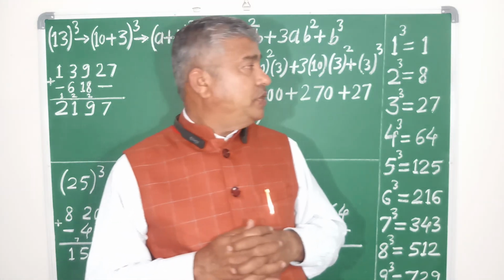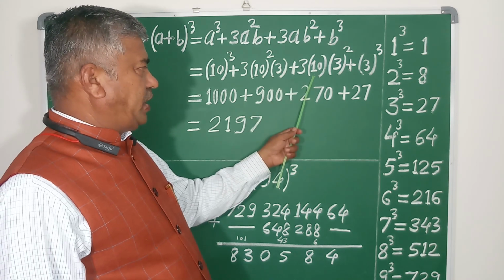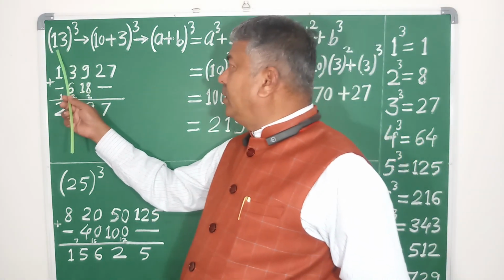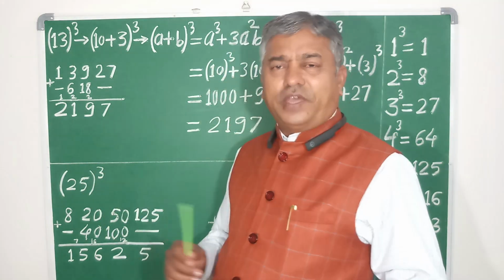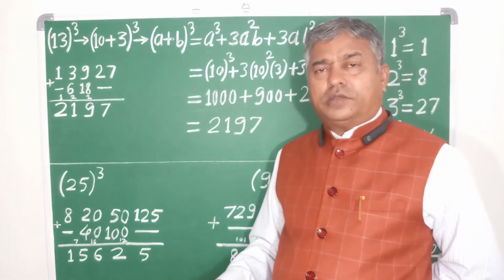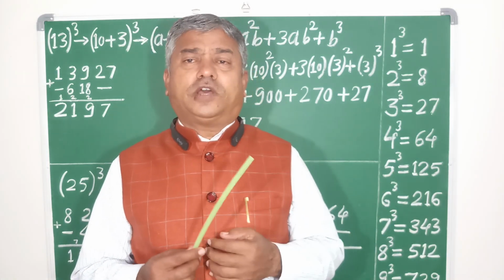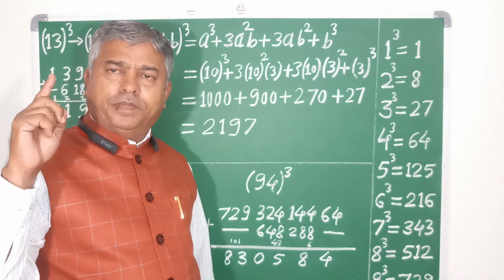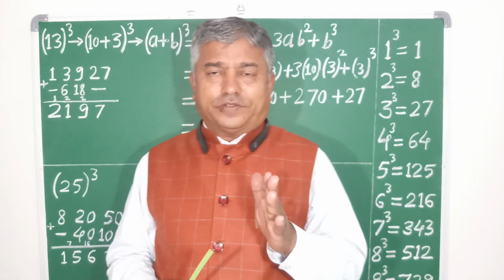Vedic Trick to make cubes of 2 digital numbers (in English) by Kush Durgi (Ankush) Belgaum,Ka.India